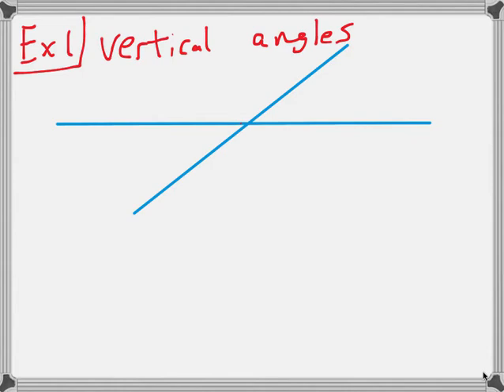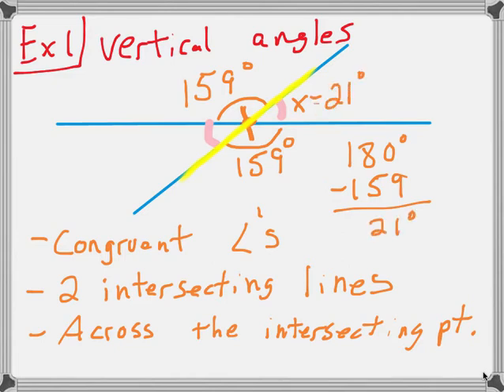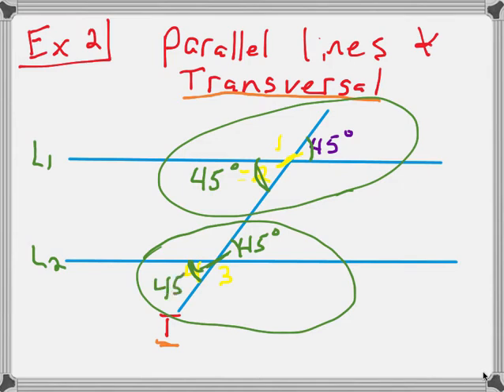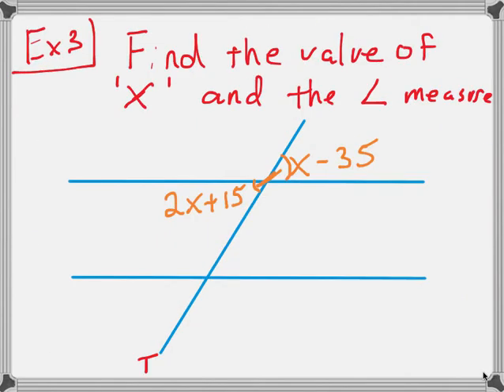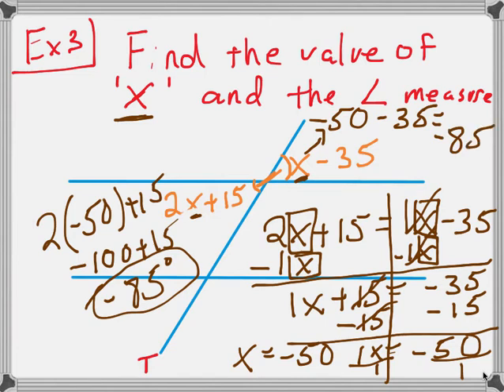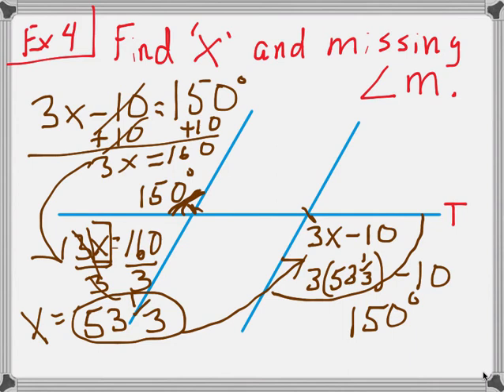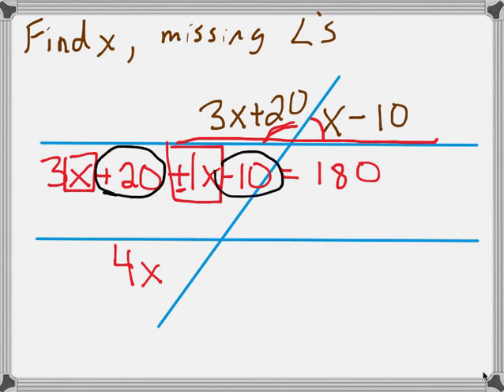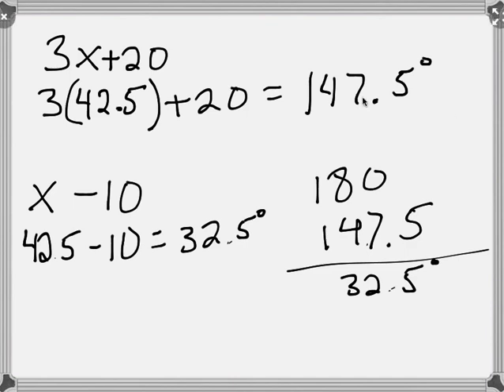GEO Lecture 11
Vertical lines, parallel and transversal.